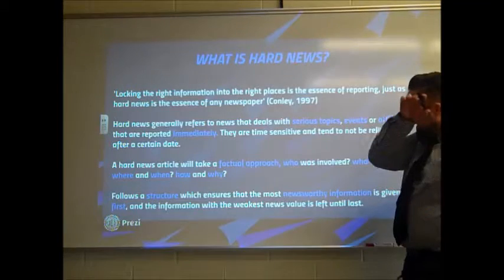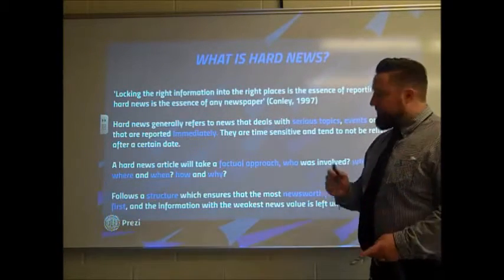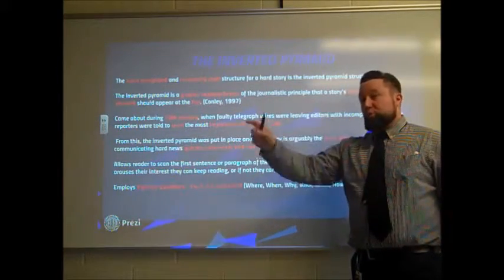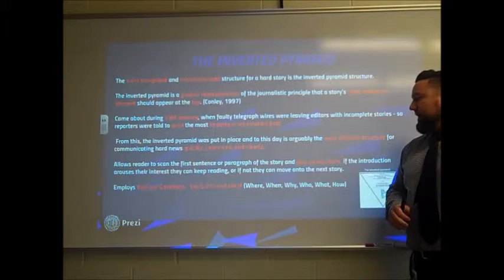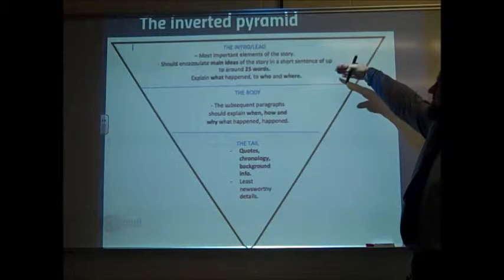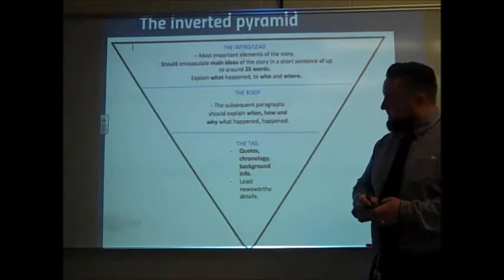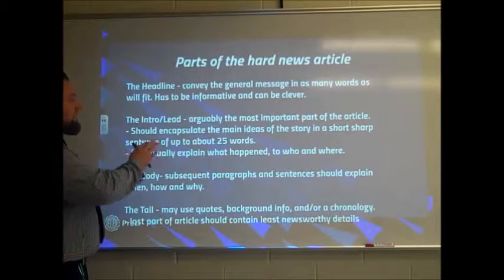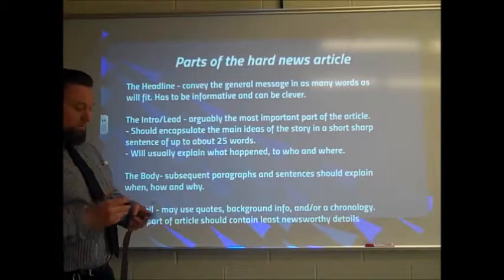Mr Karle Journalism structure of a hard news article